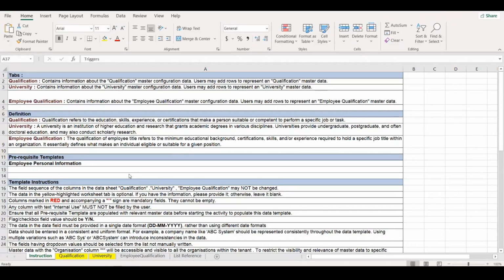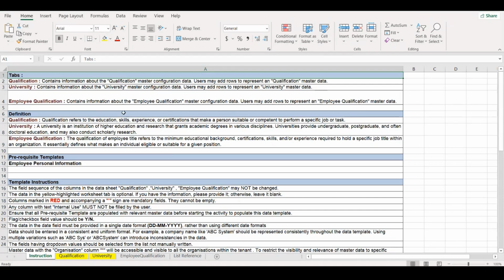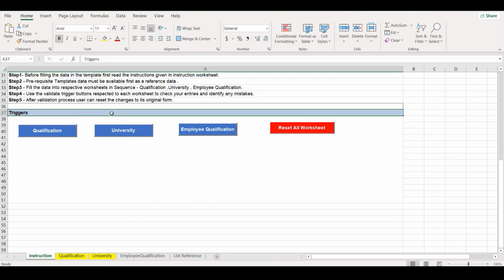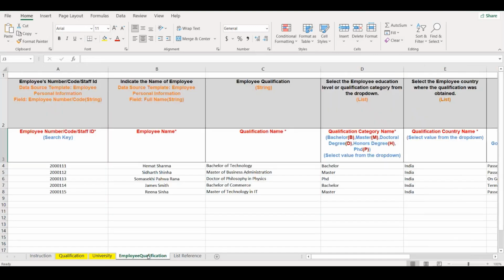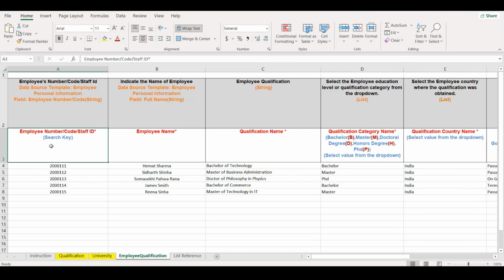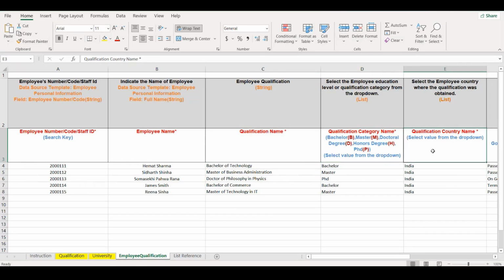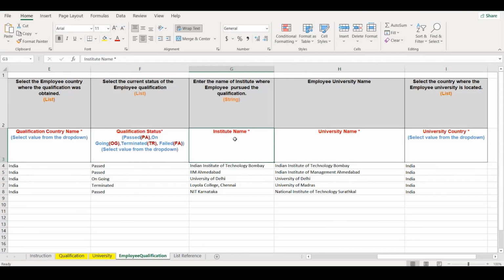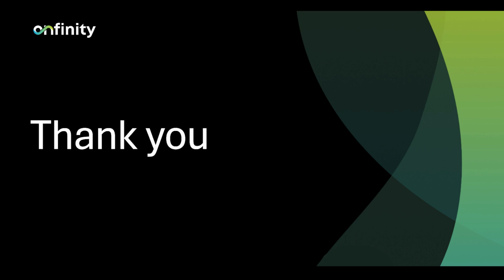15 HRM Templates | Employee Qualification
Learn how to structure and populate the employee qualification master data template in your ERP system. This video walks you through the Onfinity ERP employee qualification module, showing you exactly how to capture degree information, certifications, and educational credentials for your workforce. If you're managing HR data migration or building out employee records in an ERP platform, this step-by-step guide covers everything you need.

The employee qualification master data template is essential for maintaining accurate employee profiles. This video shows you how to organize qualification details including degree types, universities, graduation countries, and qualification status. You'll learn the proper data structure and validation rules that ensure your employee records stay consistent and audit-ready.

HR teams managing employee data migration to new ERP systems
Employee records administrators building out qualification databases
Finance and operations managers handling employee master data setup
ERP implementation teams configuring HR modules
Organizations standardizing employee credential documentation

USE CASES

Capturing degrees and certifications during ERP migration
Organizing multiple qualifications per employee
Recording university and institute information by country
Tracking qualification status and completion dates
Validating employee credential data before system import

Prerequisites for the qualification template
How to link employee data across worksheets
Step-by-step column mapping for qualification details
Validation triggers that catch missing or incorrectly formatted data
Best practices for multi-qualification employee records

This template is part of the Onfinity employee data module. Whether you're doing a full HR data migration or maintaining ongoing employee records, proper qualification data structure prevents gaps and ensures compliance. The video shows you each required field, optional fields, and how the validation system works to flag problems before data goes live.

RESOURCES

TIMESTAMPS

00:00 Introduction to employee qualification master data
00:45 Instructions sheet overview and prerequisites
01:50 Column structure and data mapping
03:15 Employee number and name fields
04:30 Qualification details and categorization
06:00 Institute and university information
07:15 Validation triggers and data validation
08:10 Conclusion and next steps